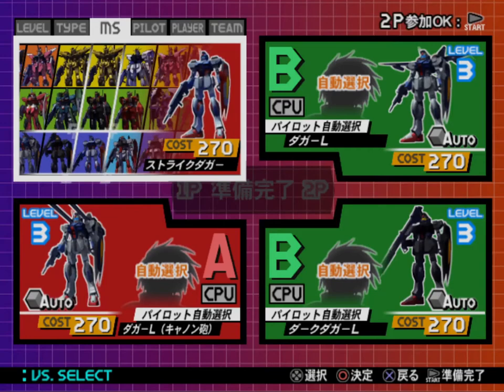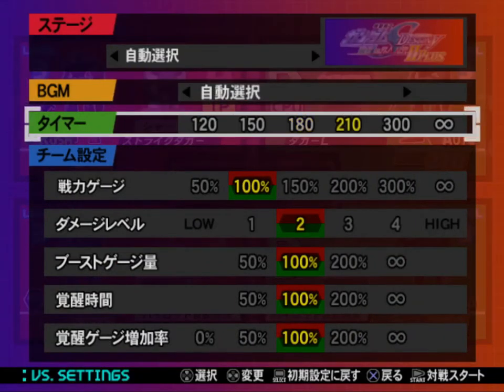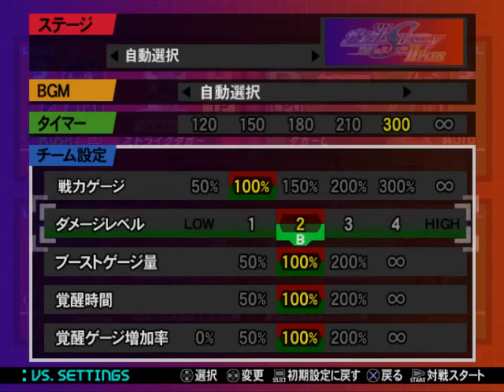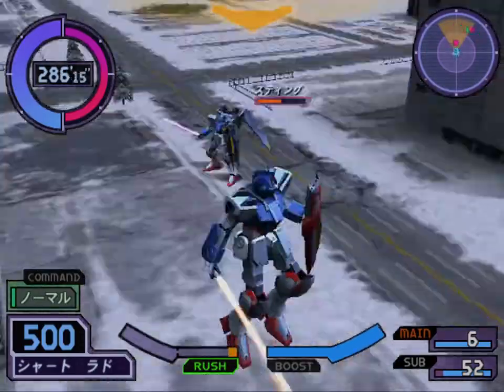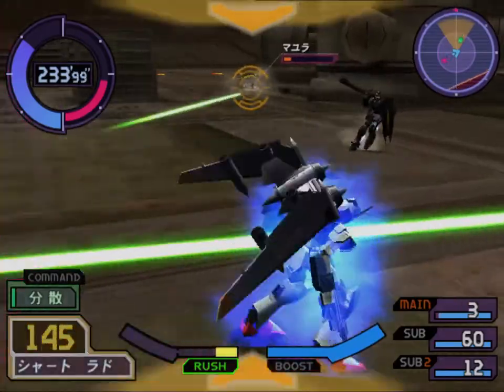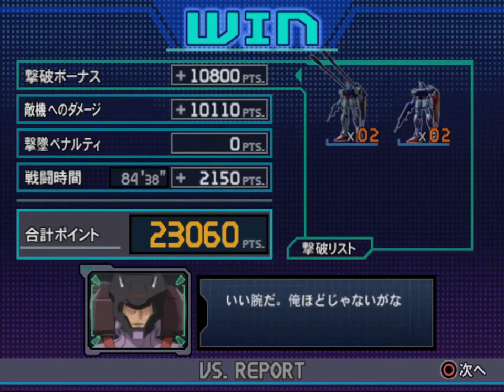Skirmish of the Dagger bois|Rengou vs Zaft II plus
A few matches in Gundam Seed Destiny: Rengou vs. Zaft II Plus(which i'm running on the PCSX2 emulator)
using nothing but Strike Dagger, Dagger L and the variants of the latter.